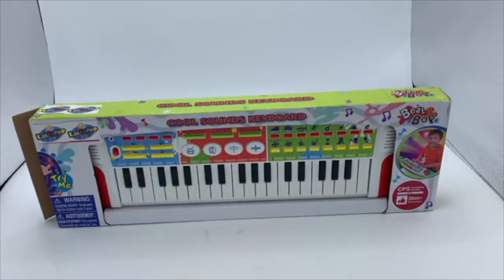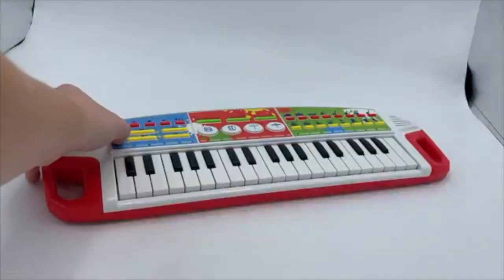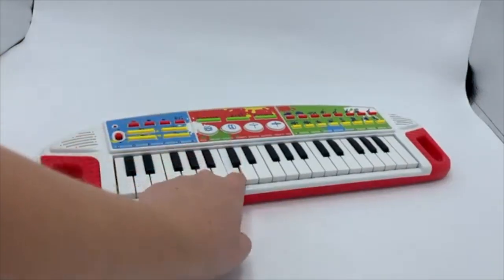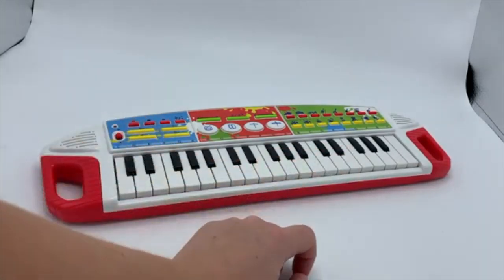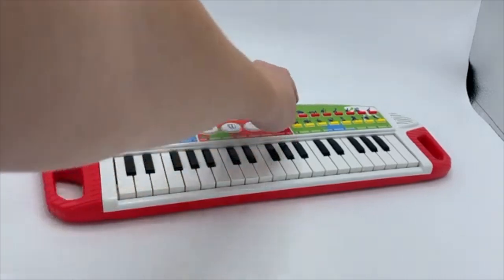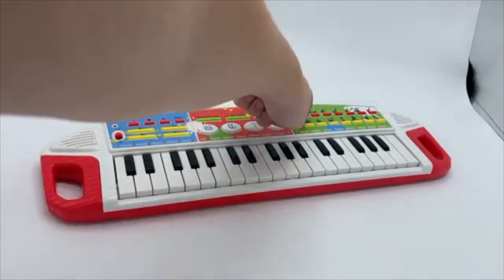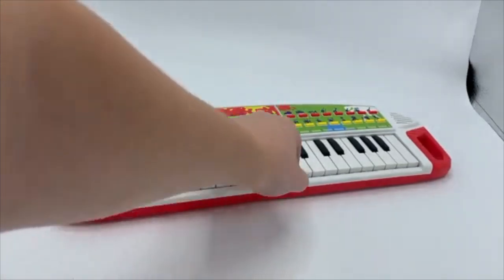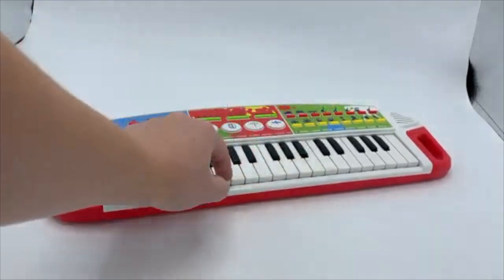Cool Sounds Keyboard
BL6590